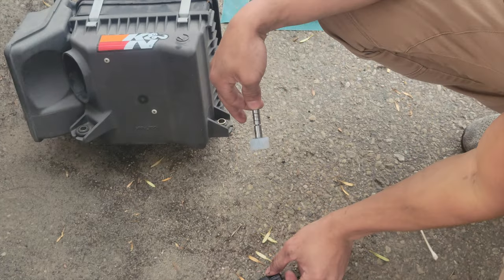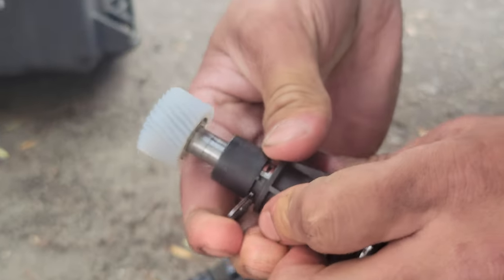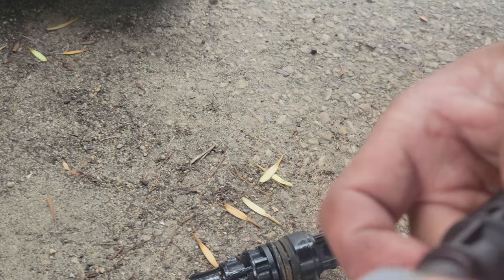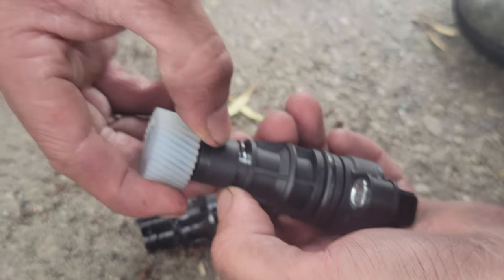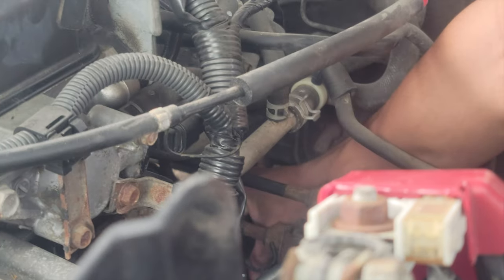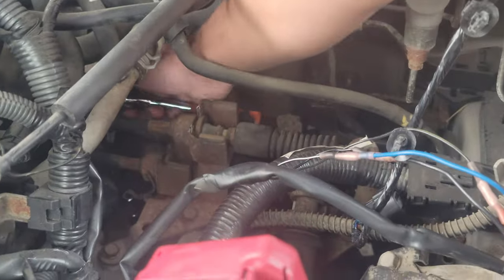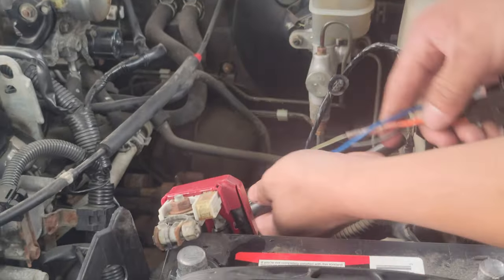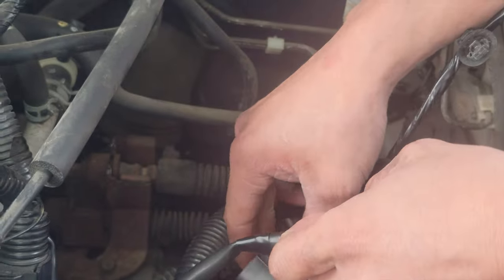How to fix speedometer and odometer on 2004 Mitsubishi Lancer ES manual part seven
Part seven of fixing my speedometer and odometer on 2004 Mitsubishi Lancer ES manual